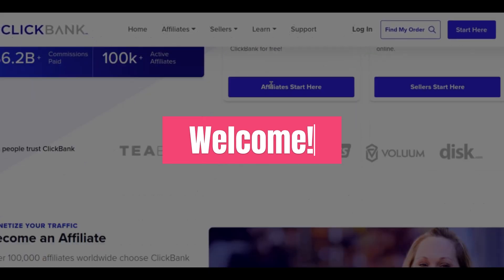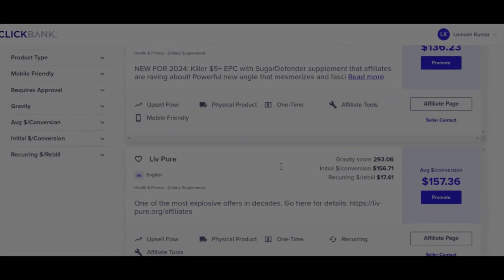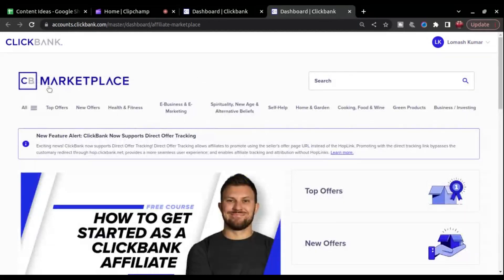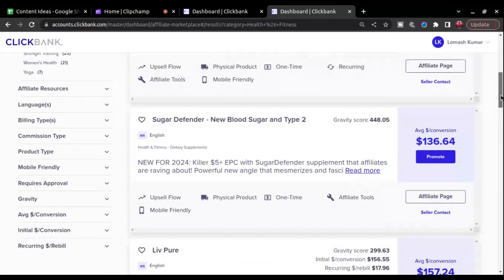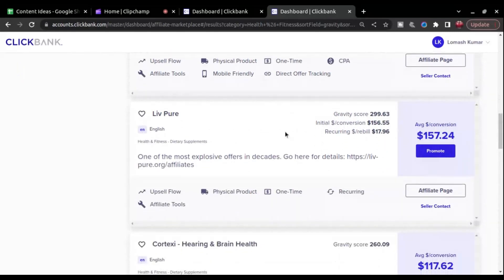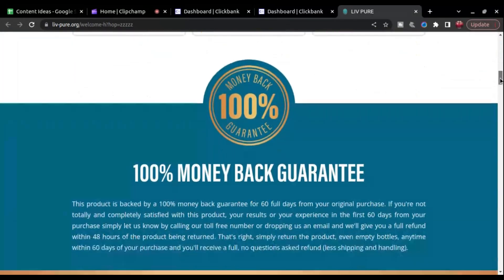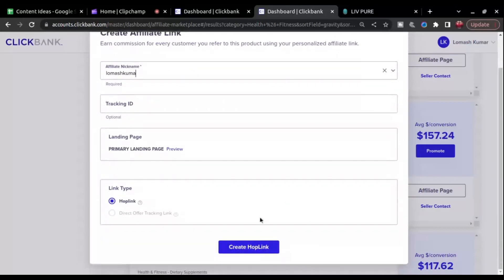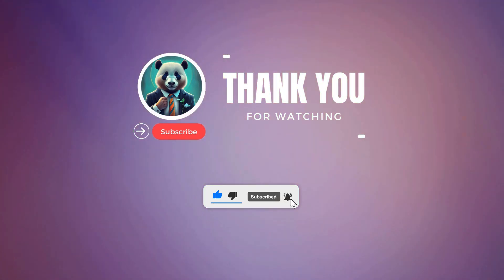How to select a ClickBank Affiliate product to promote in 2024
In this comprehensive guide, learn the step-by-step process to How to select a ClickBank Affiliate product to promote in 2024.